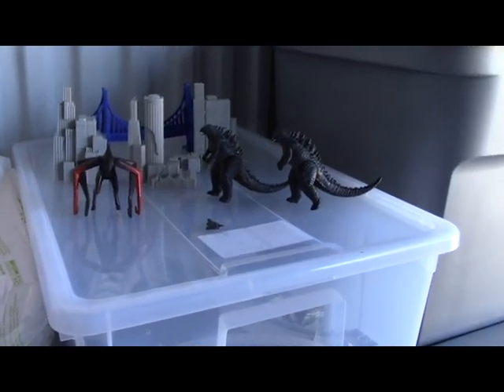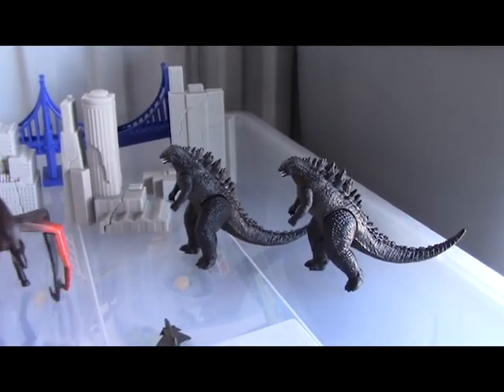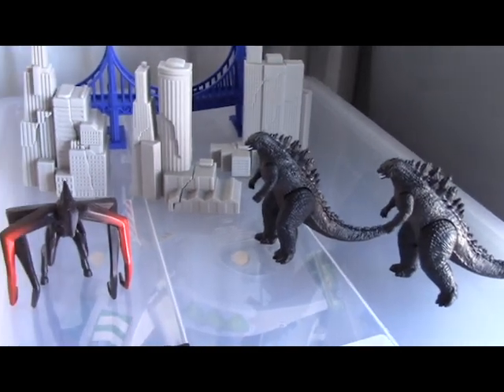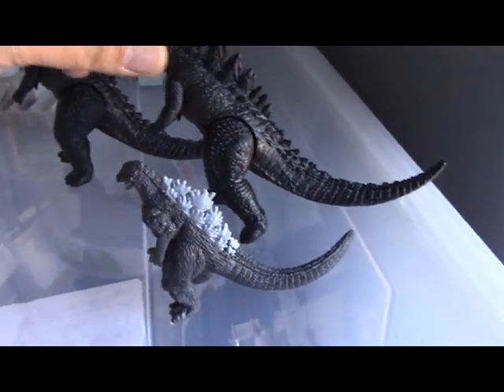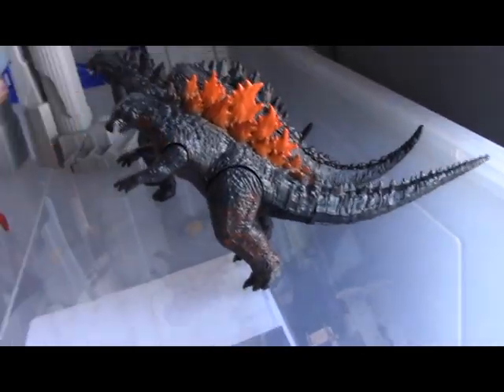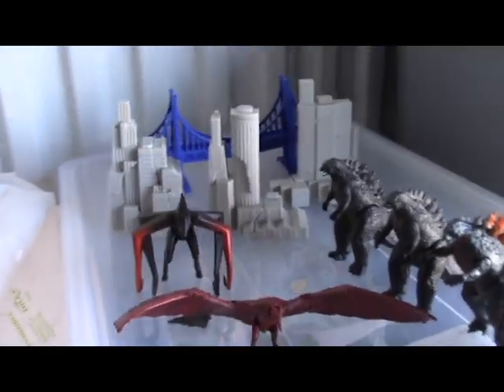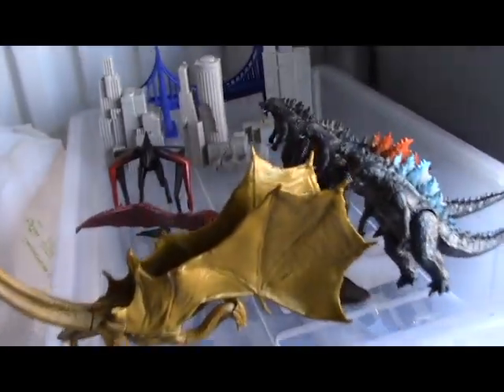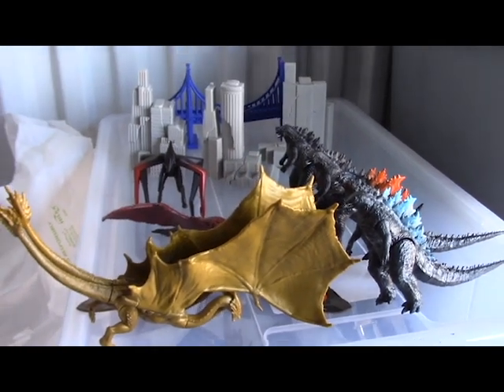Jakks Pacific vs Bandai Godzilla toys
Just comparing my Godzilla toys